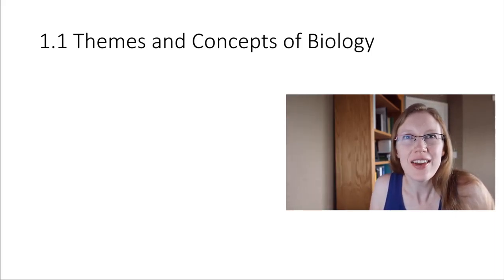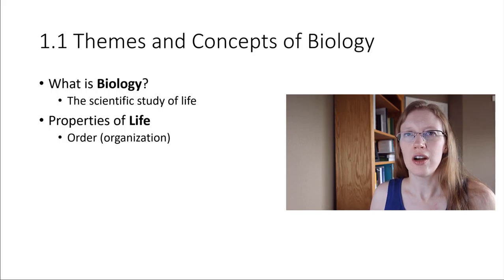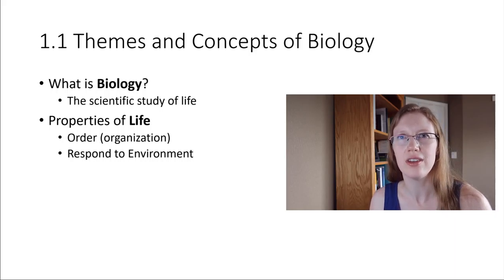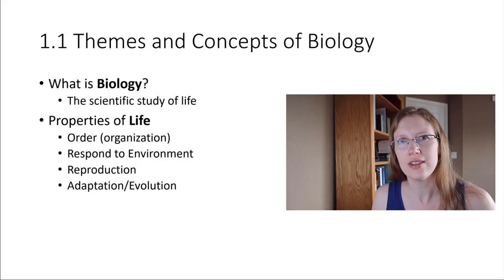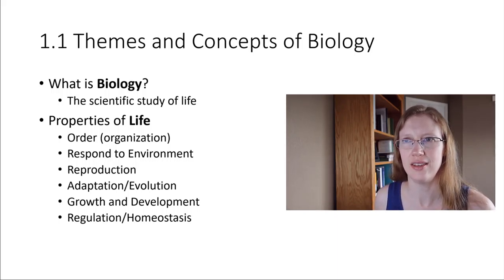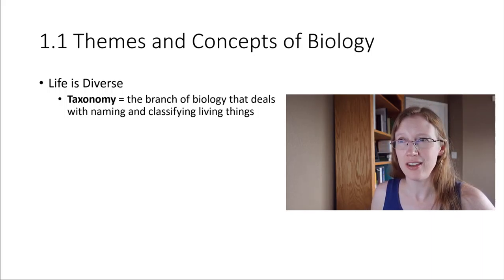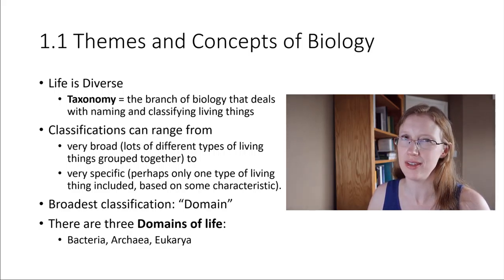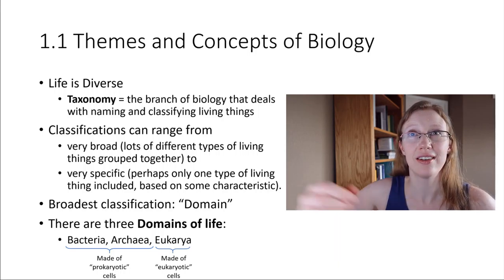OS1-1 Properties of Life